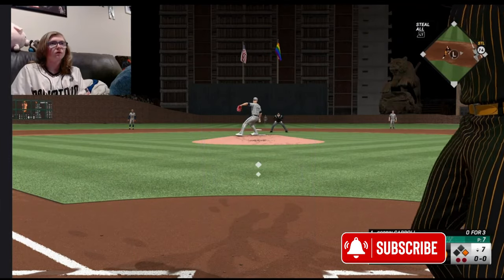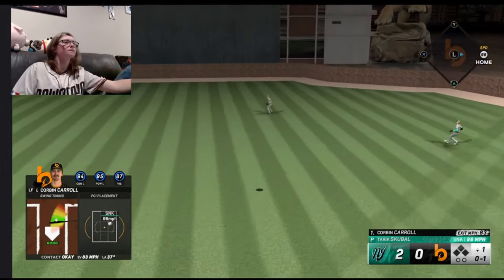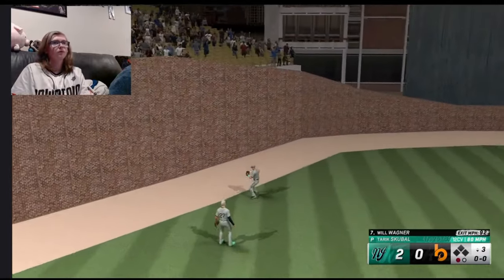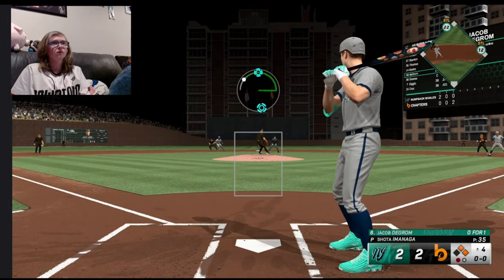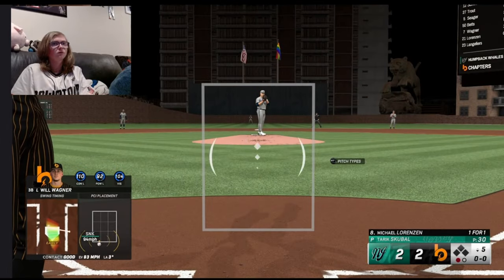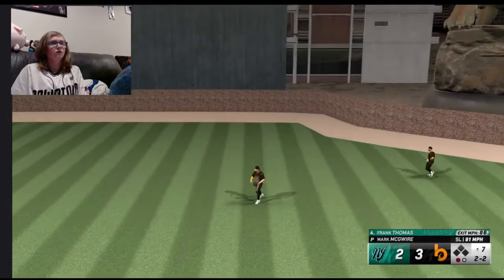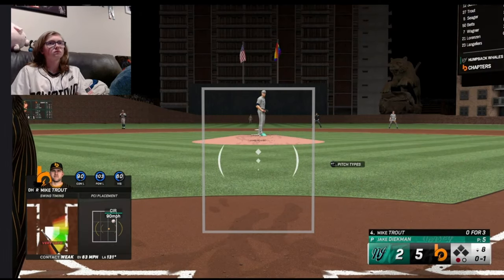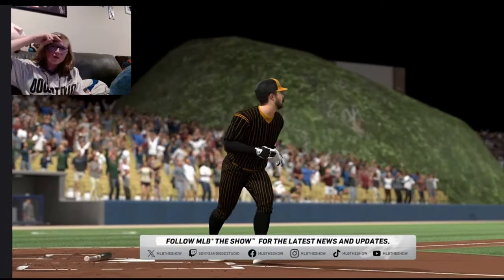Does Corbin Carroll have what it takes to lead the charge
Welcome back to the Show. MLB the Show 24 that is. I played a ranked game and used supercharged Corbin Carroll.